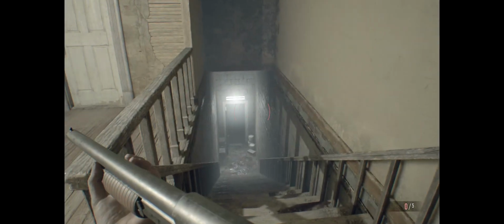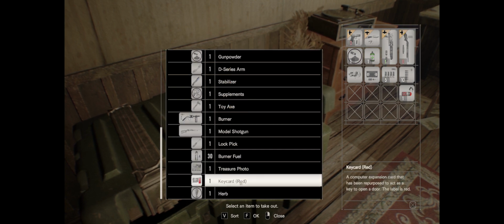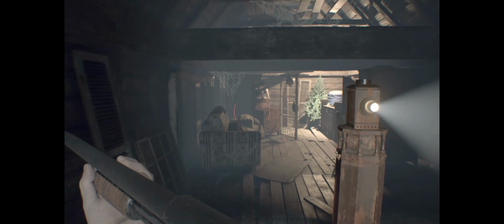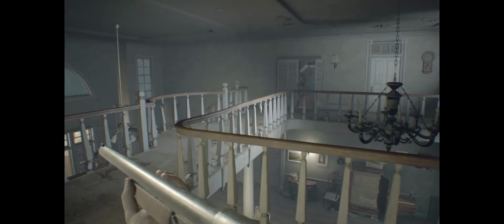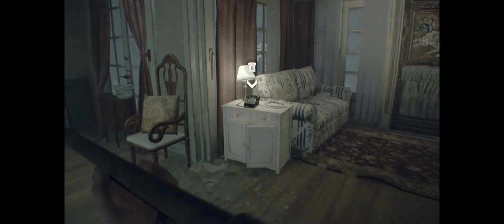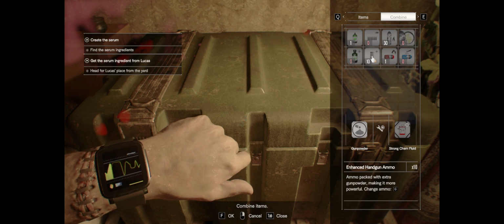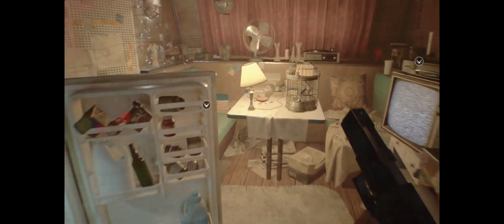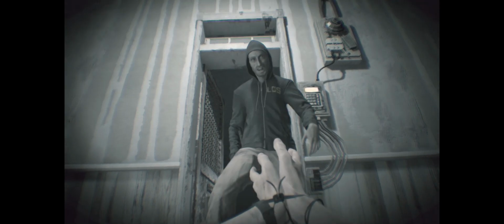RESIDENT EVIL 7 biohazard gameplay action episode 29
The old birthday video